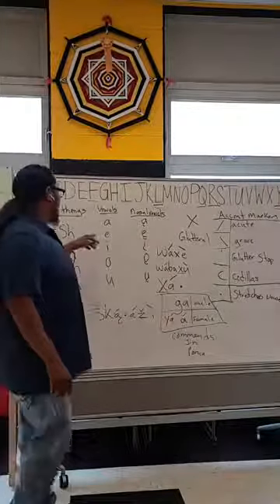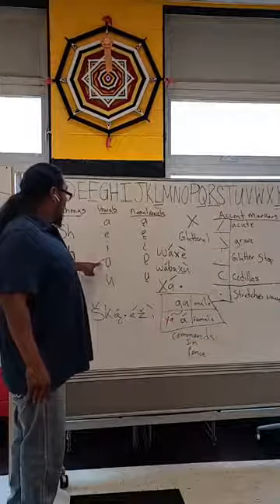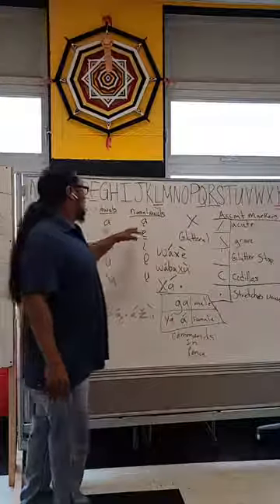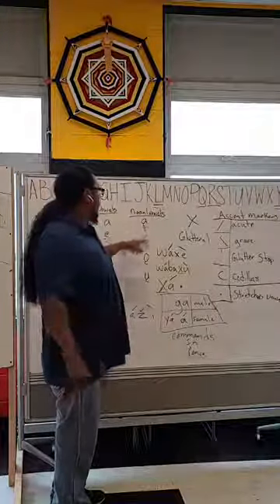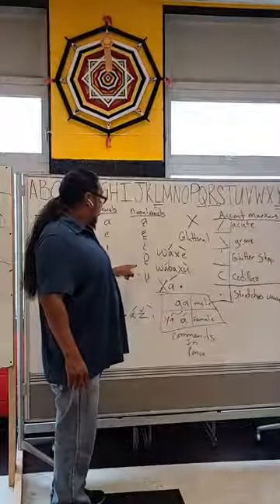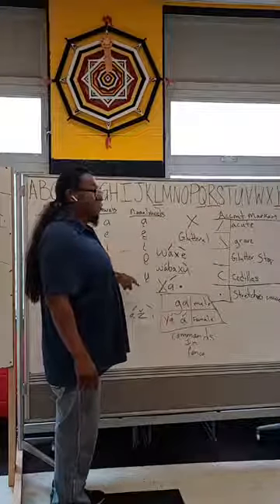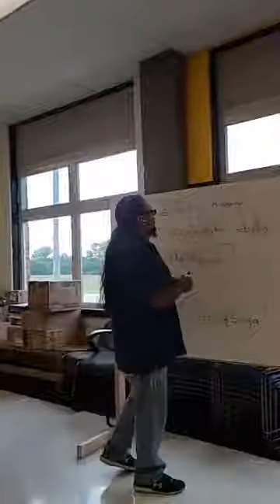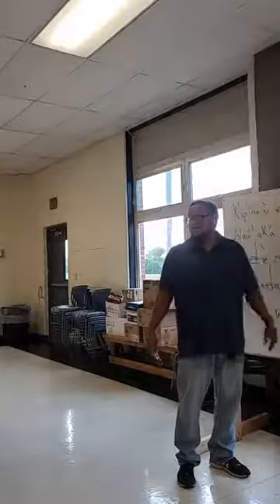Classroom: Verb Prefixes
Review of alphabet, vowels, diphthongs, accent marks, cedillas
Ponca language uses every letter in the alphabet except 5:  F L Q R Y